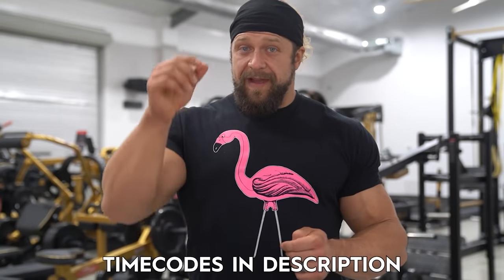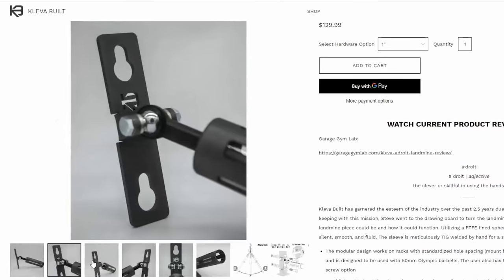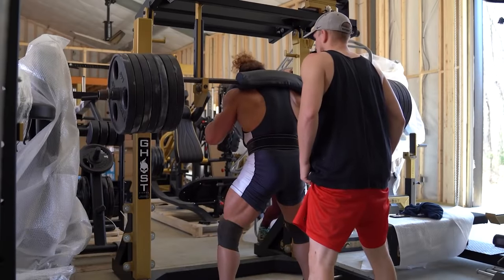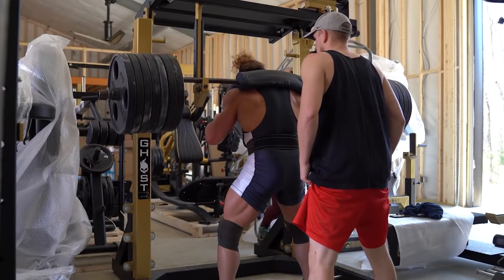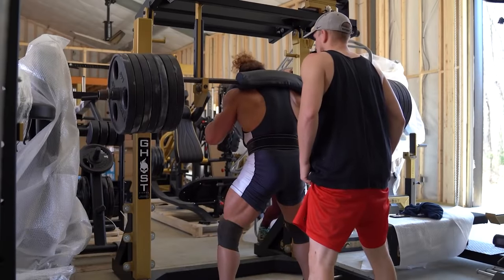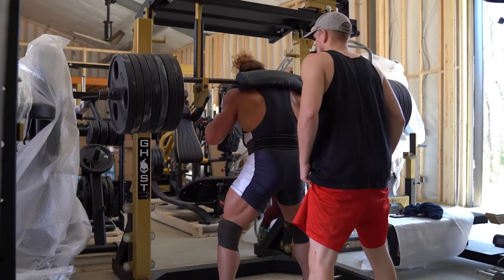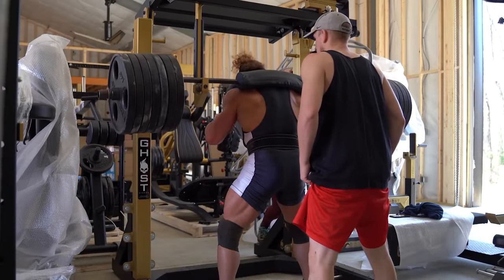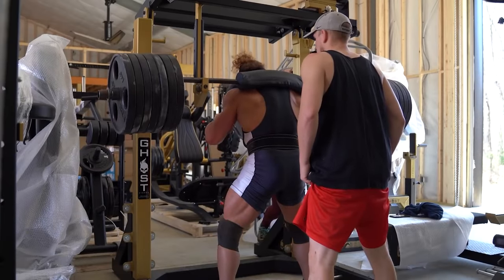JUJIMUFU GYM TOUR | BEST HOME GYM EVER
► Flexibility Programming For Athletes & Busy People!
► Put up a Grip Wall in your Home Gym!
► Machines we used in this video! ►

TIMECODES:

0:00 - Welcome!
0:33 - My Training Background.
1:53 - How quit my day job and how I afforded the gym.
2:52 - Building size and features.
4:20 - Power Area (Powerlifting, Barbells, etc)
12:33 - Plyo Floor Area
14:42 - Bodybuilding Area pt 1 (Upper Body)
24:05 - Bodybuilding Area pt 2 (Lower Body)
30:19 - Cardio Upstairs
30:35 - Household Amenities (Kitchen, Bathroom, Laundry)
30:56 - Gym Cat
32:03 - Gym Flooring
35:03 - Back Patio Area
35:28 - Final Reflection and Appreciation